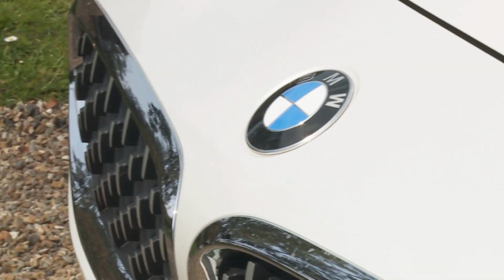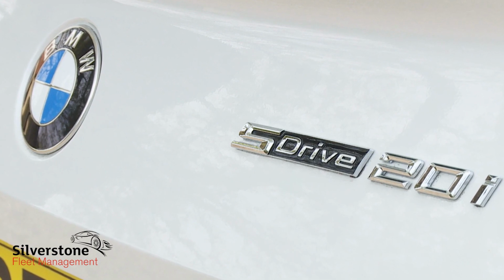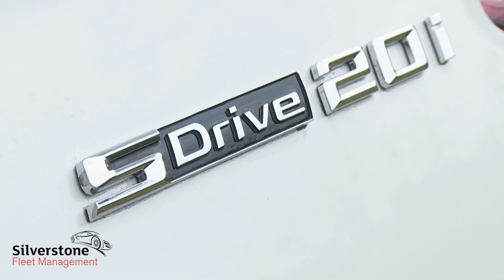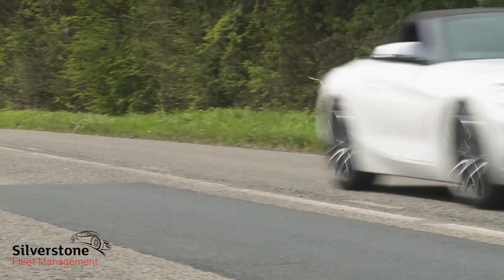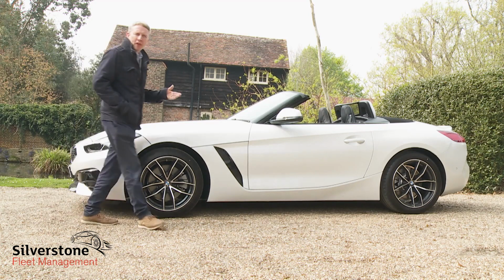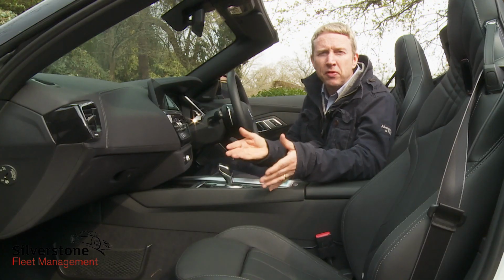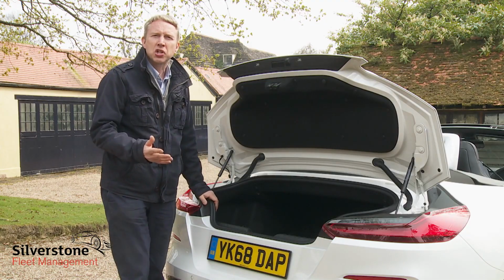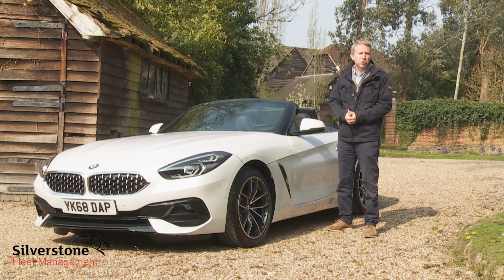2020 BMW Z4 Review, about time.